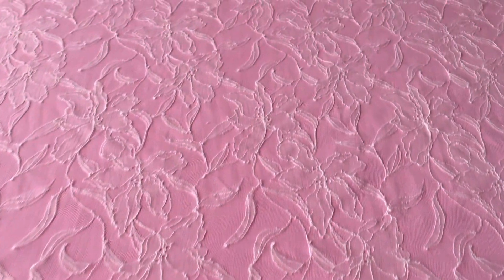Ivory Chantilly Lace - Romaana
A lovely, lightweight, floaty bridal lace in ivory with a bohemian vibe.  This classic French lace has an all over floral design created through the different weaves across the fabric.  Without any embellishment it is also an enchanting choice for a Christening gown.  The edges of the lace are gently scalloped and feature delicate fringing or eyelashes, a very attractive finish that’s look pretty on the edge of a sleeve, he or neckline.  In stock and available with no minimums and international shipping this lace is 90cm (36”) wide.